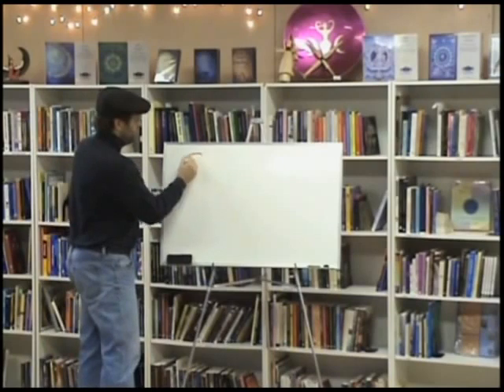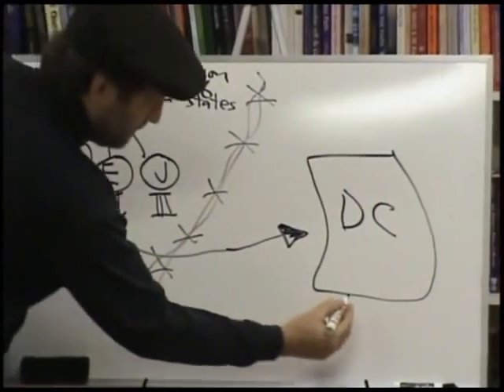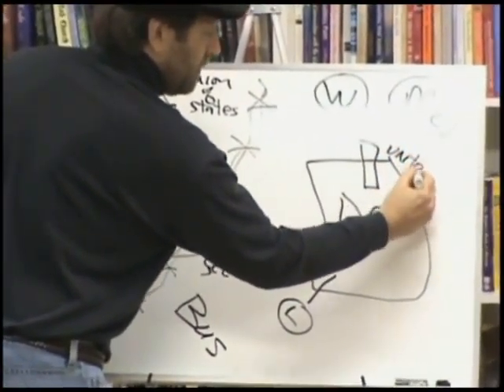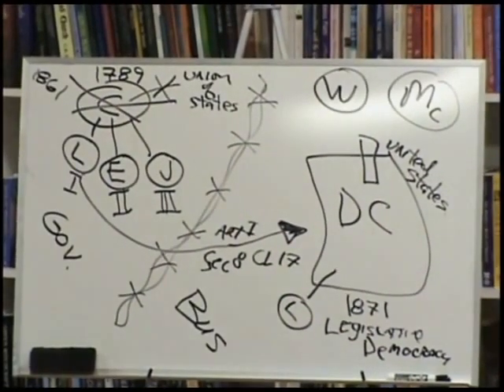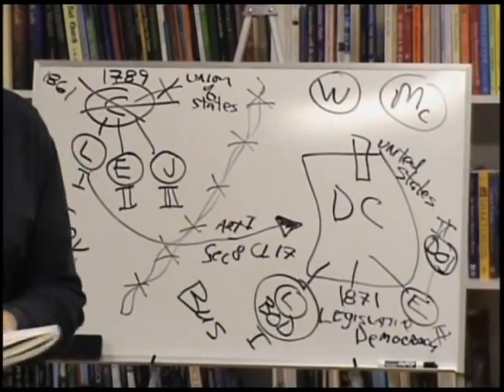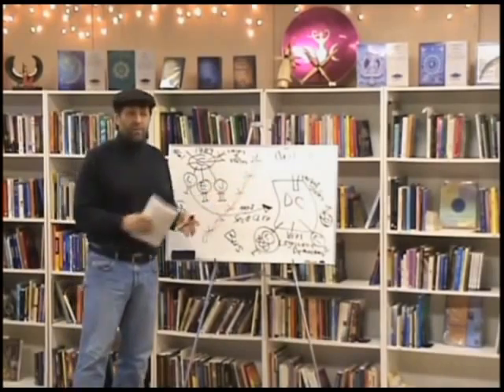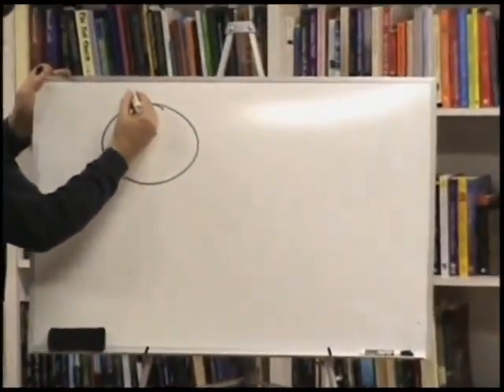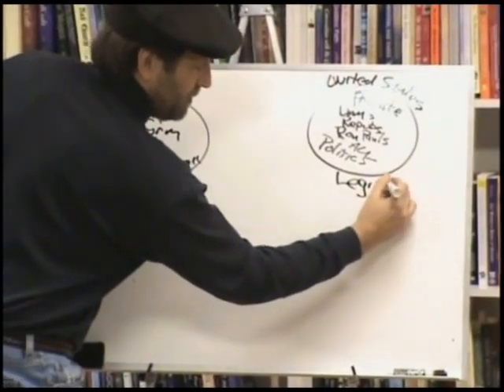Season of Trea~son Full - Curt Kallen~baugh 480p